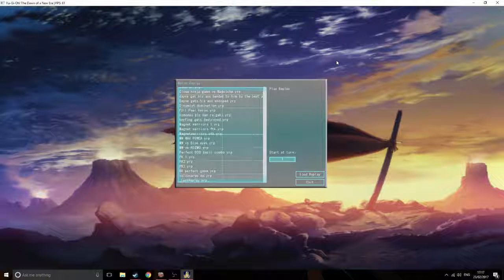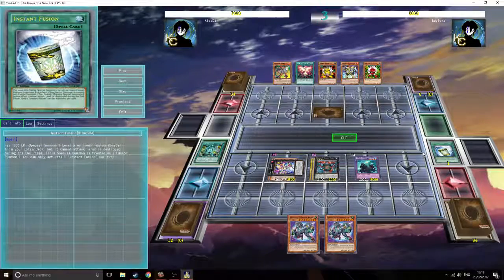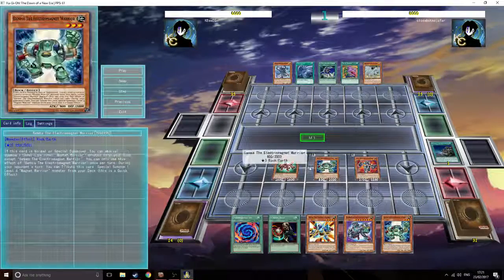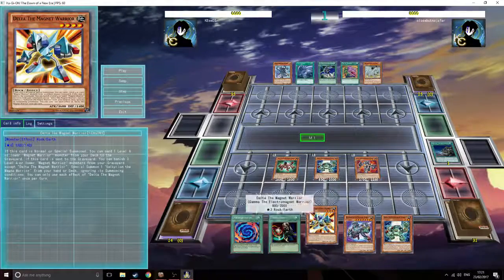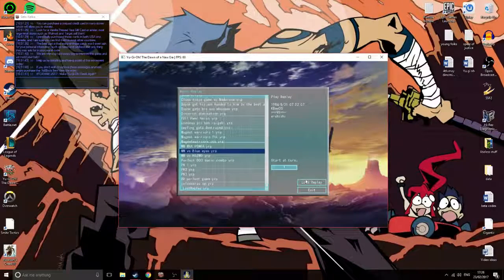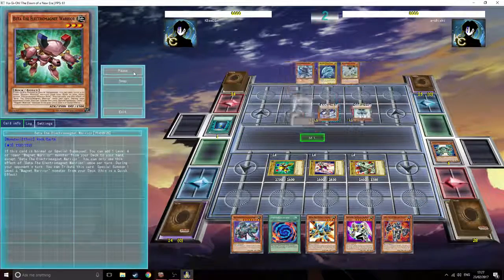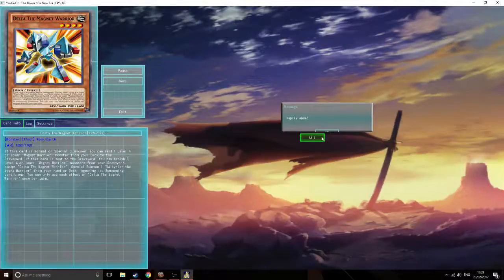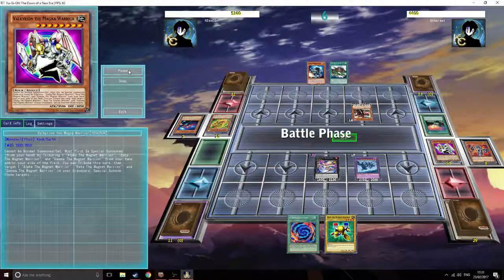*PURE MAGNET WARRIORS* GAMEPLAY (REPLAYS) COMMENTARY - Yu-Gi-Oh!